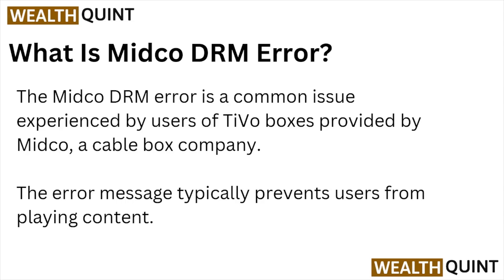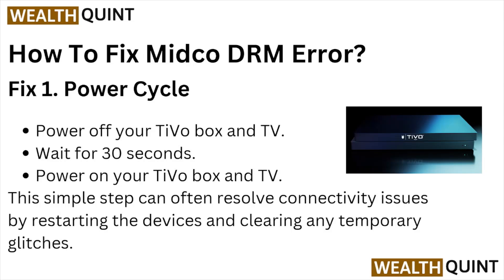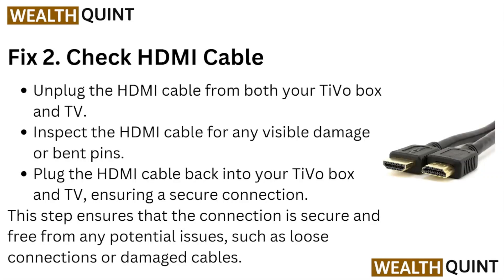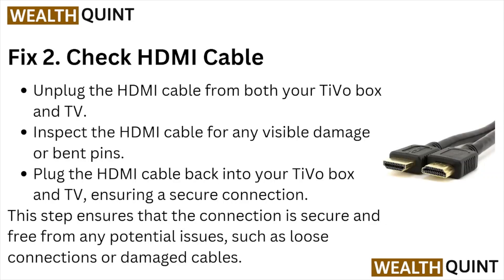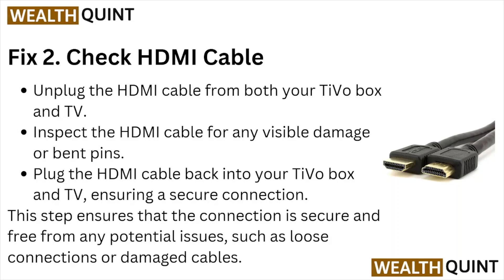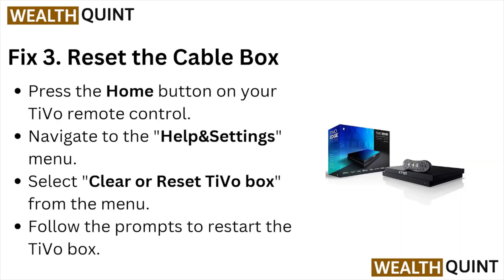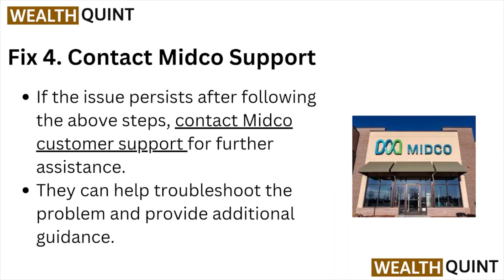How To Fix Midco DRM Error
Today, we're going to show you How To Fix Midco DRM Error . This can be helpful in various situations, such as Fixing Midco DRM error restores access to content, ensures uninterrupted streaming, enhances user experience, resolves authorization issues, and prevents frustration.

0:27 Fix 1. Power Cycle
0:44 Fix 2. Check HDMI Cable
1:13 Fix 3. Reset The Cable Box
1:29 Fix 4. Contact Midco Support